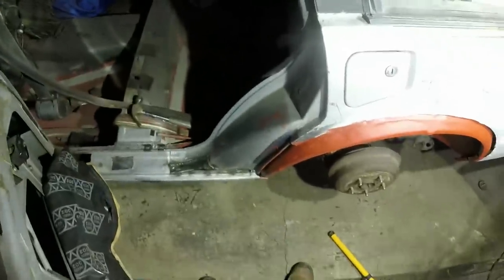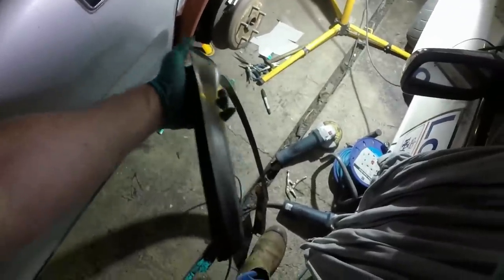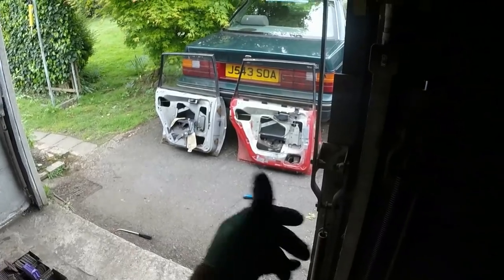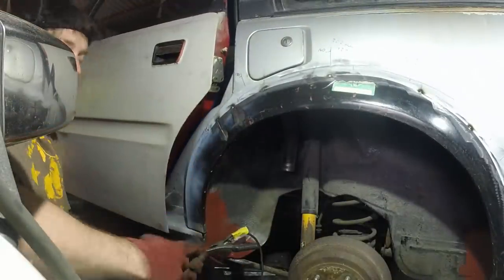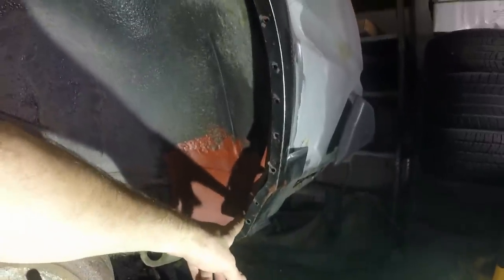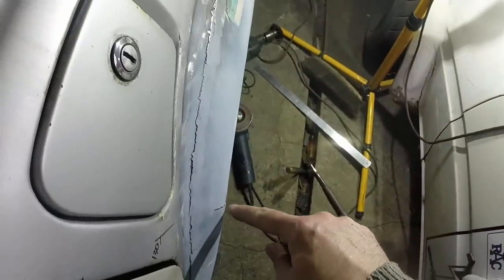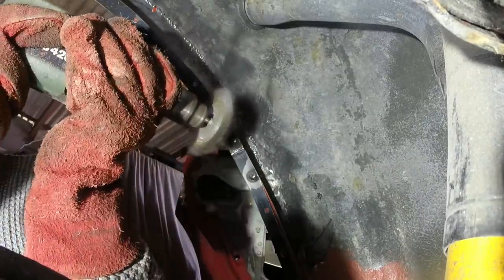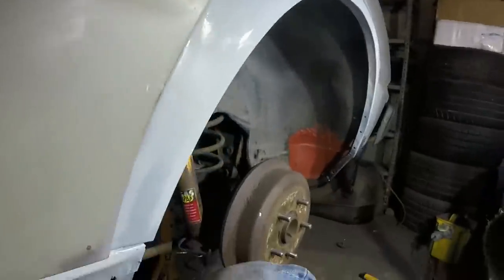Dotty 1981 Rover SD1 Restoration - Video 31 Rear arch 5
Part 31

Its a long one.  Finally got the rear outer wheel arch lip on.  Again i found i had distortion where i didnt want it, so i had to cut some additional relief slots and reshape it after it was already on.

Used self tapping screws through the plug weld holes to pull the wheel arch against the forward end of the wheel well.  Worked nicely.

Then mig plug welded the lip.

Took ages, hence the extremely long video.